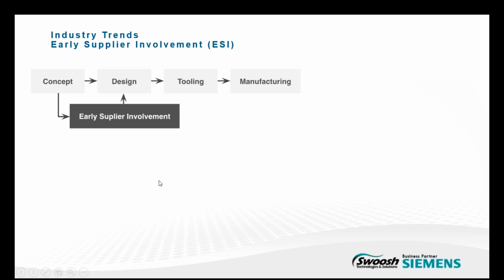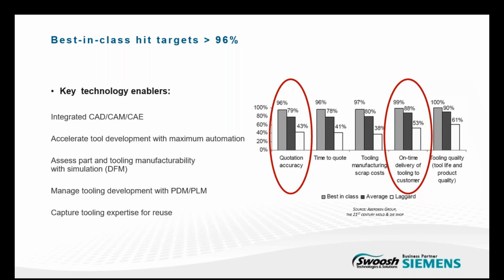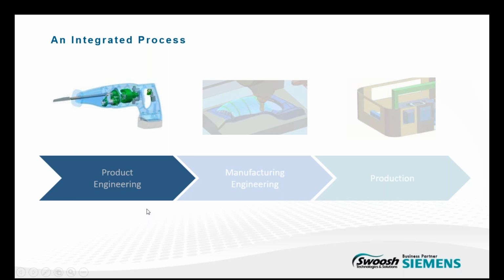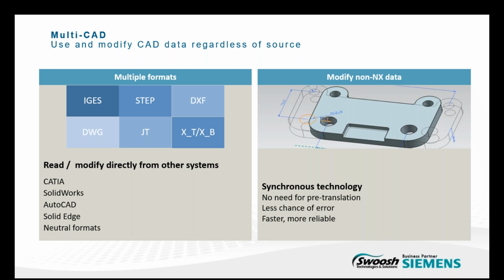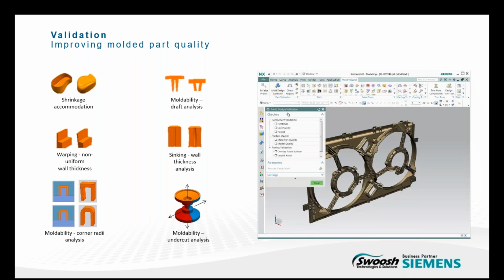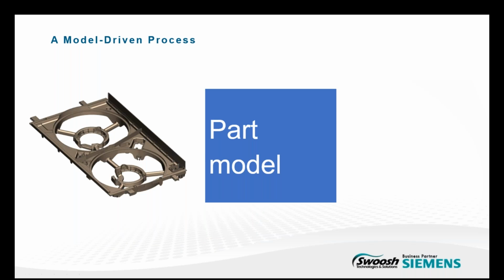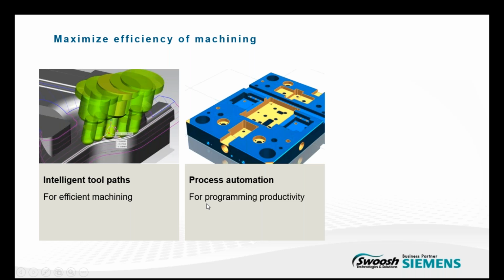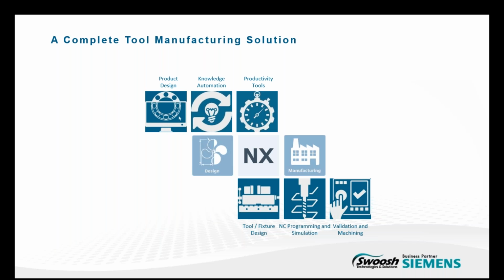Improving Tool Room Productivity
The introduction of multi-task machine tools to increase productivity and reduce turnaround times is one of the most dominant trends in the industry, but it has added more complexity to the process. With more competition producing high quality tools at a low cost, price and time have become the critical success factor in the tooling industry. We will cover:
-Advanced Automation
-Process Simulation and Integrated Technology
-How to Reduce Waste and Cost While Improving Quality